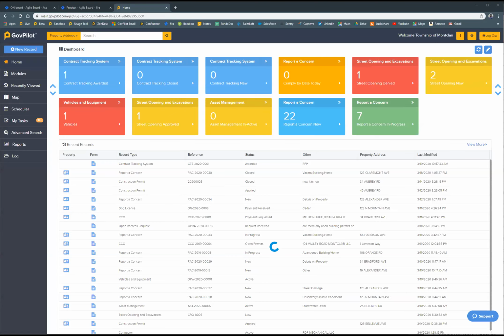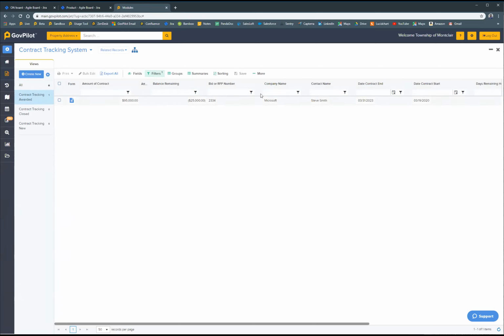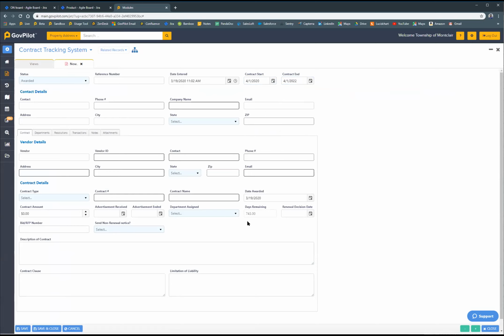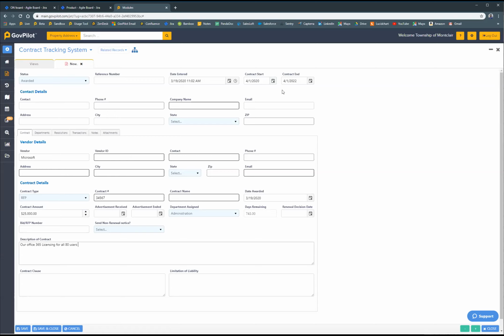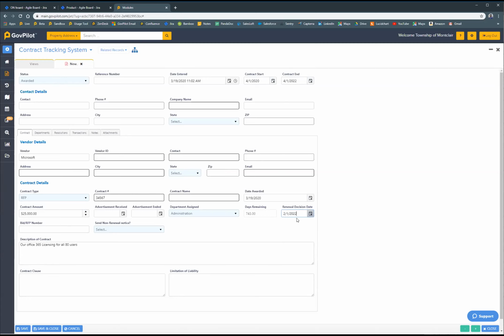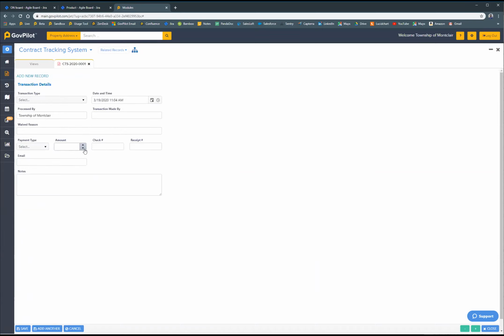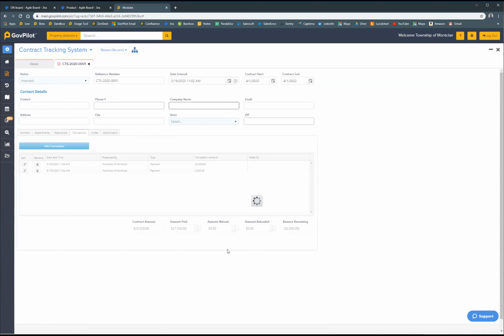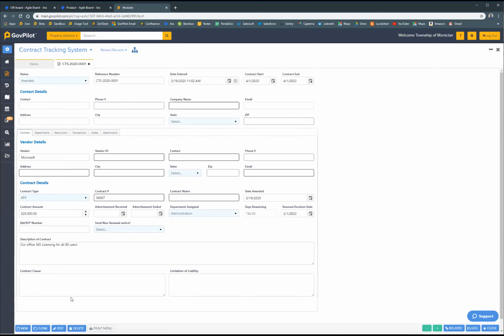GovPilot Contract Tracking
GovPilot's Contract Tracking System digitally stores all contract details in a cloud-based software that can be accessed and processed from any device.
Enables local governments to automate paper-driven processes with a new internal digital form.